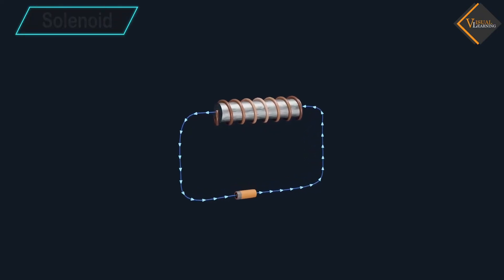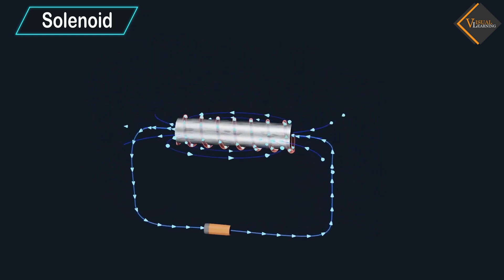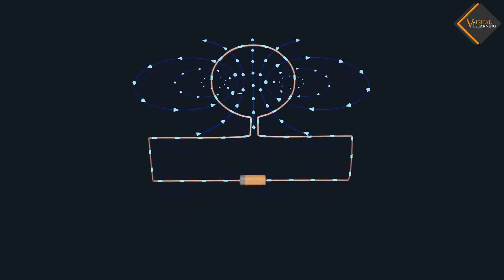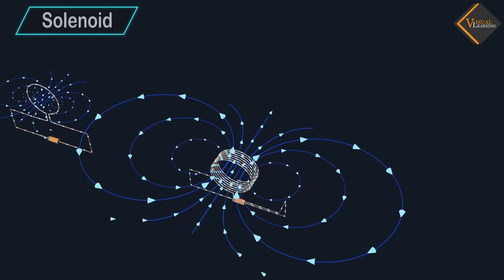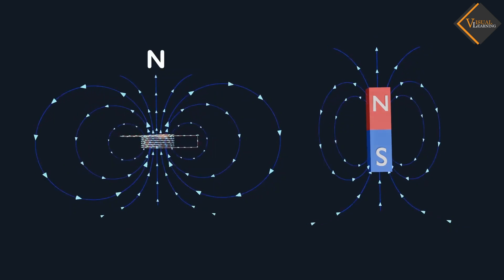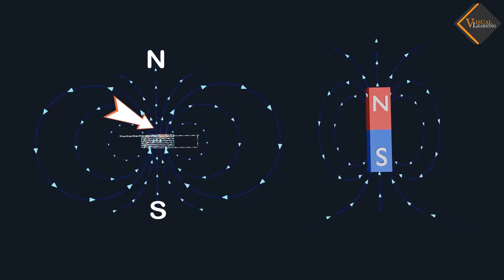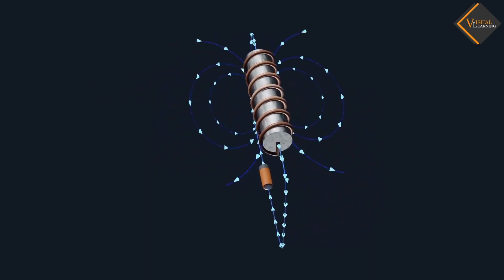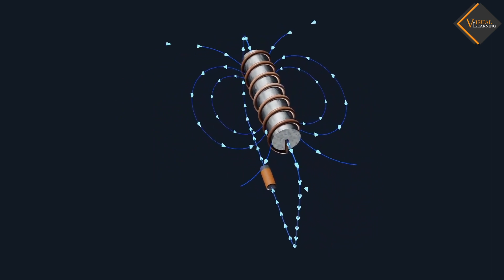Solenoid || 3D animated explanation || class 10th || Magnetic effect of current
A solenoid is a coil of wire wound in a helical shape around a cylindrical core, often made of ferromagnetic material. When an electric current flows through the coil, it creates a magnetic field within and around the coil. Solenoids are widely used in various applications, including electromechanical devices and electrical control systems, due to their ability to generate controlled magnetic fields.